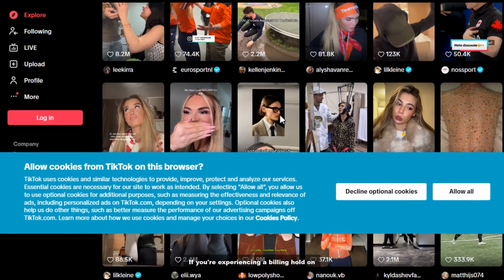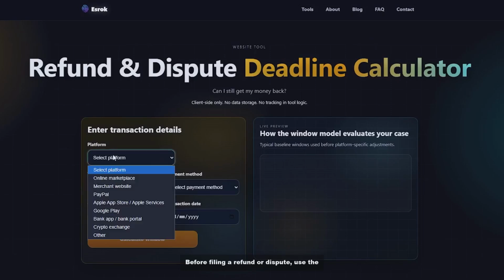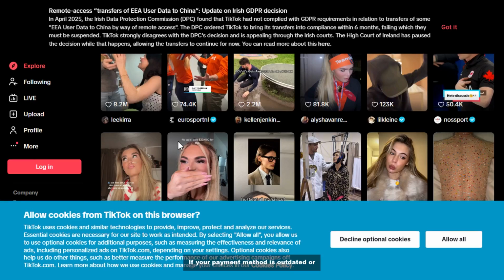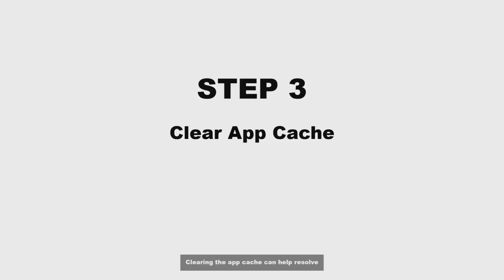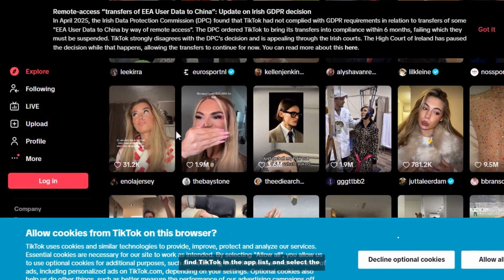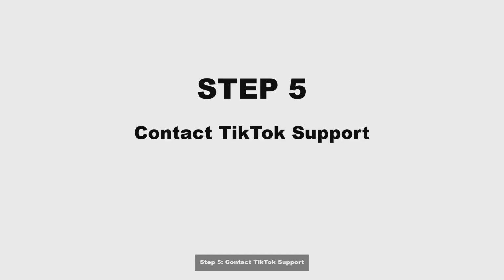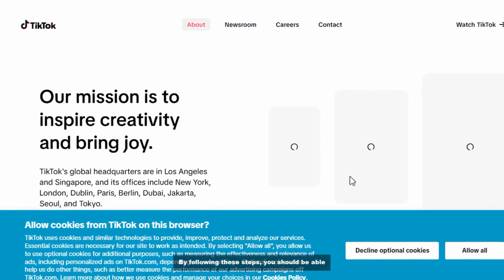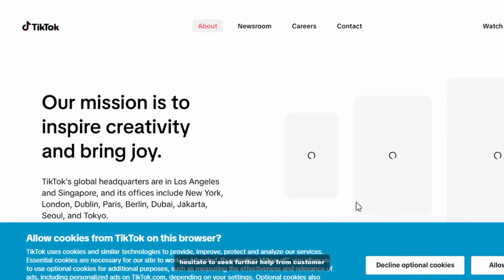How To Remove Billing Holds On TikTok 2026 (QUICK FIX)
In this video, we will show you how to remove billing holds on TikTok 2026 (QUICK FIX). If you're facing issues with your TikTok account due to billing holds, this guide will help you troubleshoot and resolve the problem quickly.